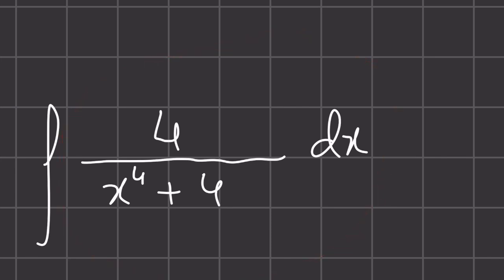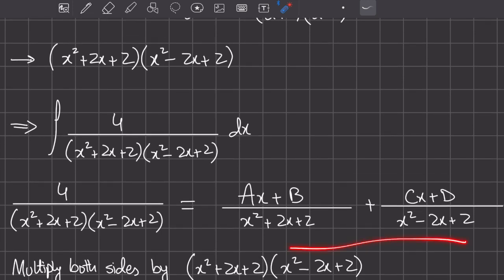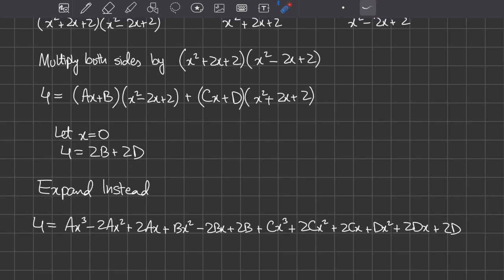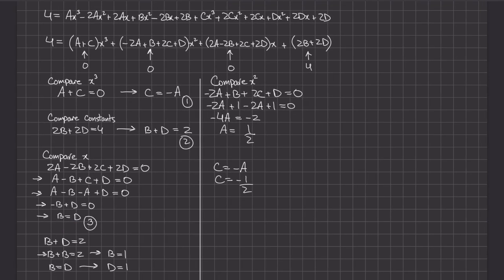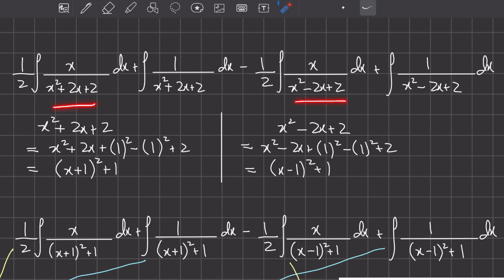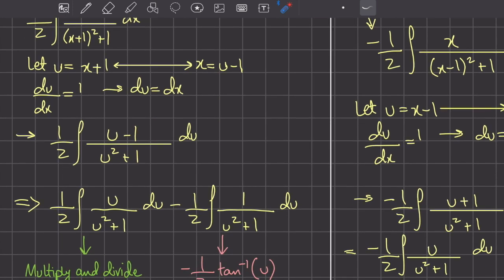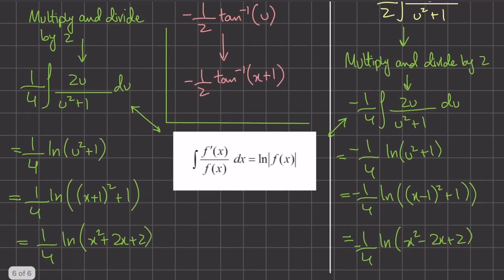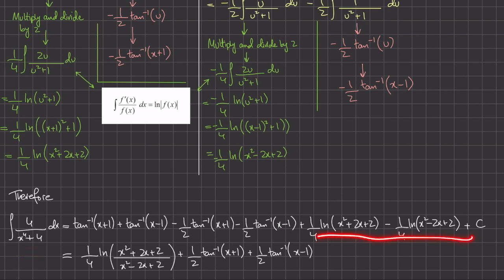Only Partial Fractions Integration Question You Need To Know! Integrate 4/(x^4 + 4)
Hello Everyone! In this video we solve a really difficult rational function integral. For this, we use different algebraic techniques, coupled with partial fractions to rewrite our integral as six smaller ones which we can then evaluate.